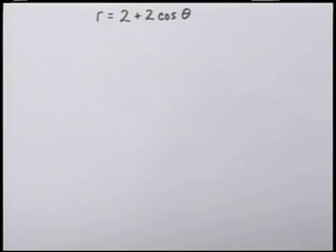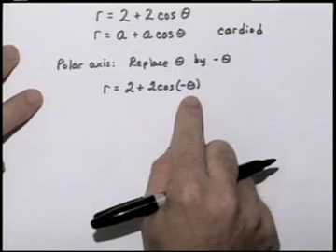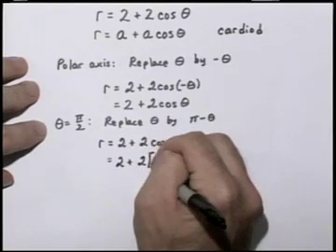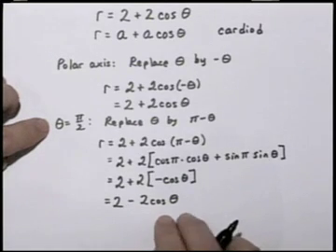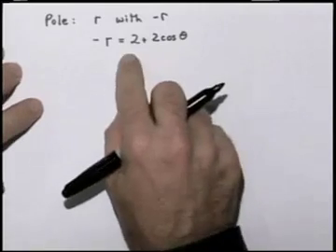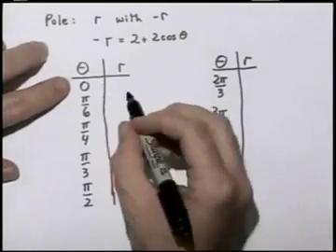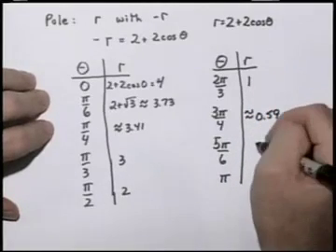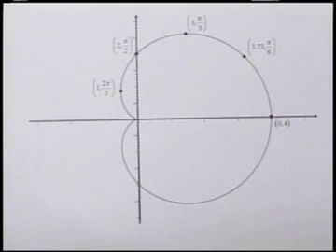strig9e 05 02 nw37